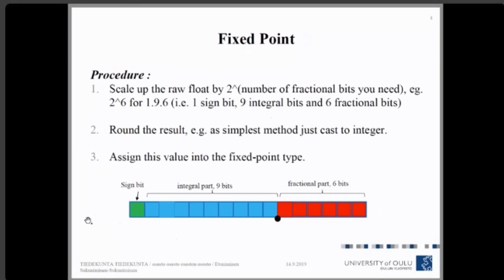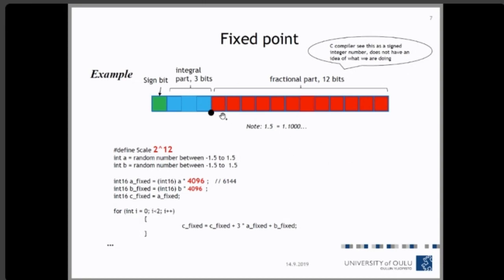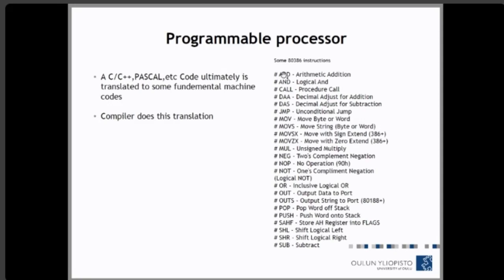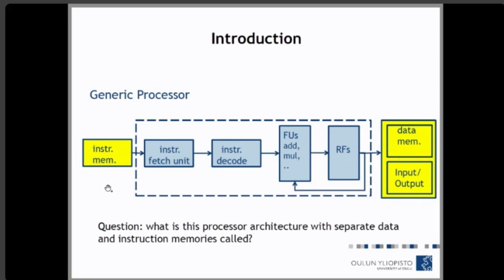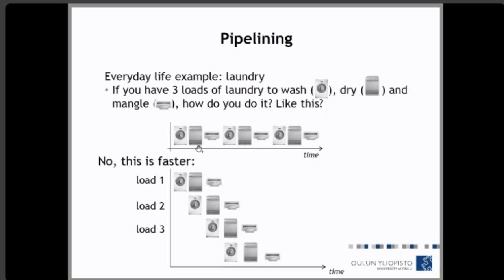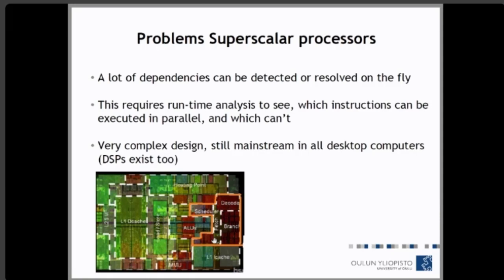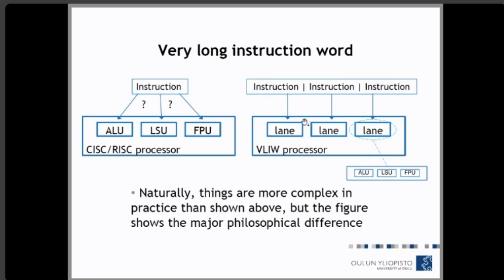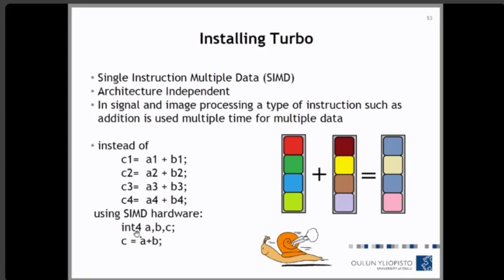Video lecture 2